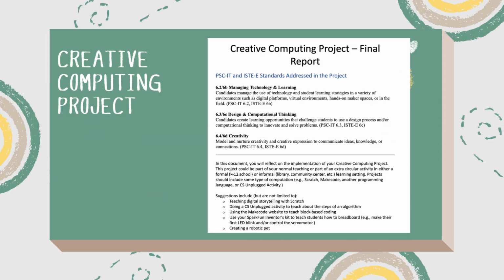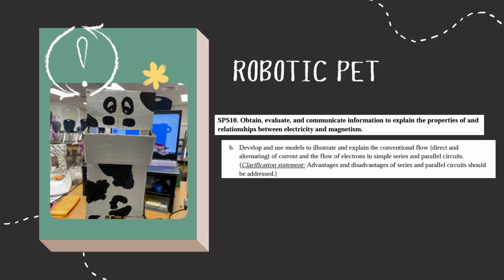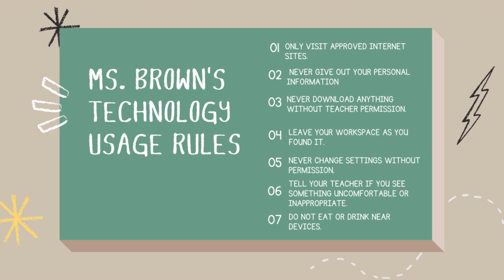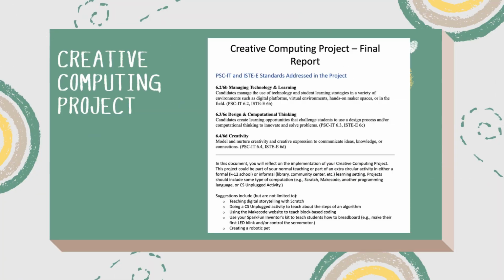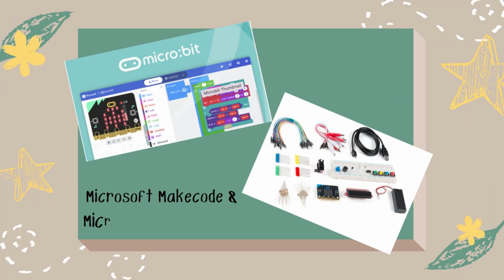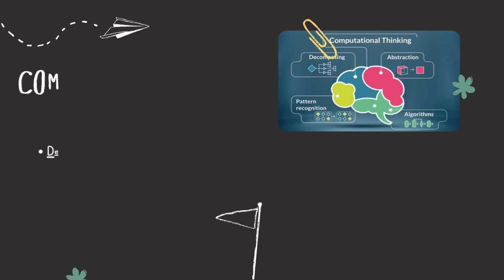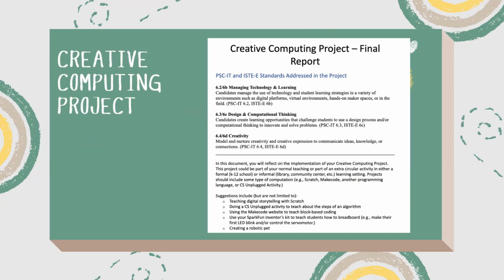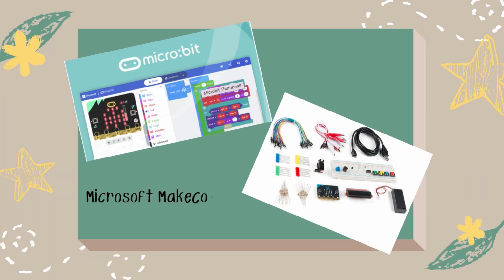M. Brown Creative Computing Artifact 11